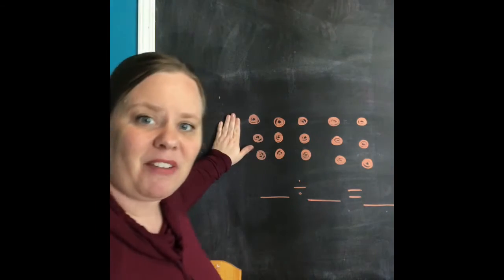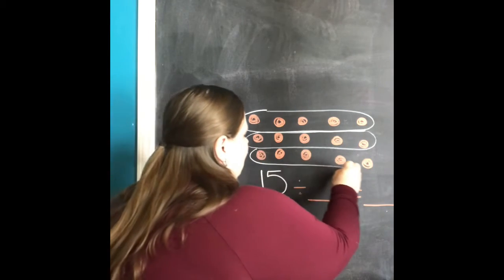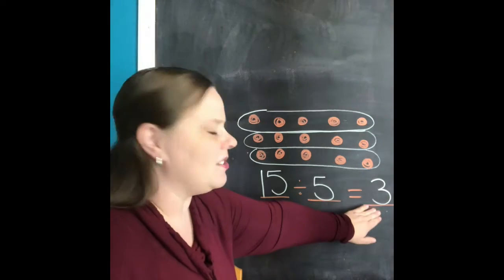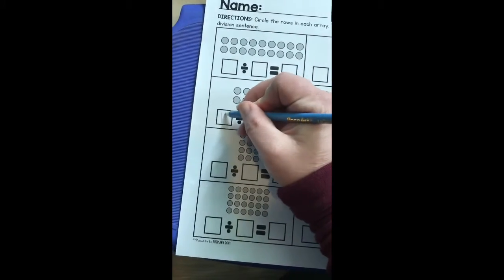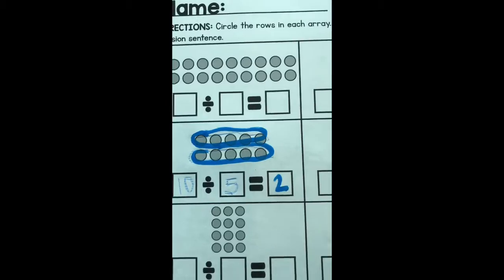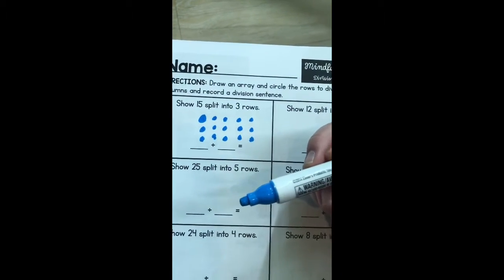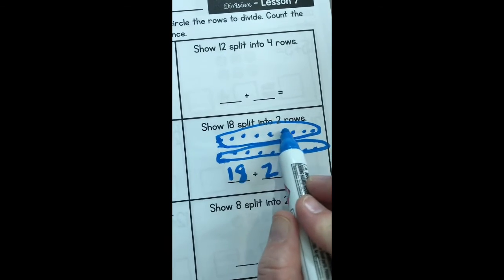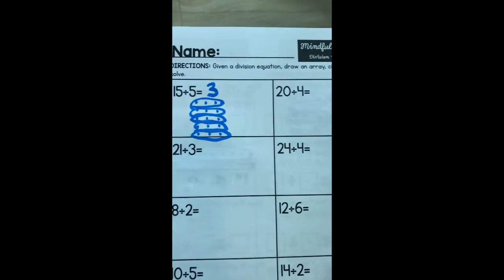Lesson 7 orange math book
Division with arrays